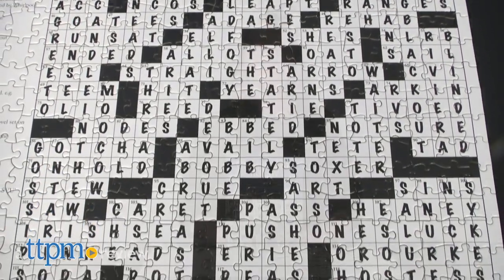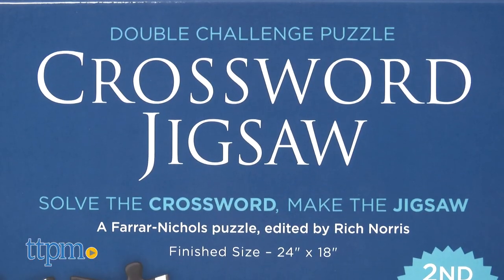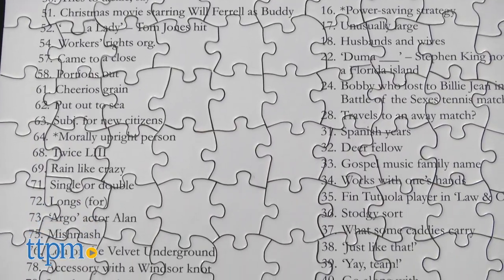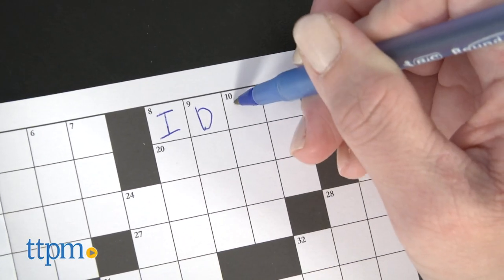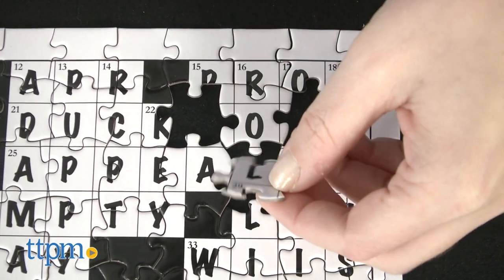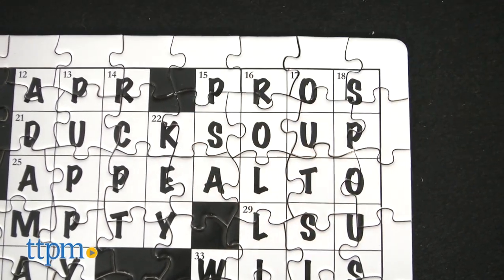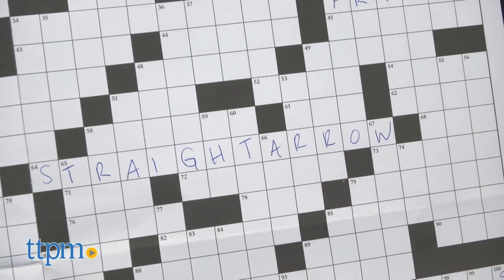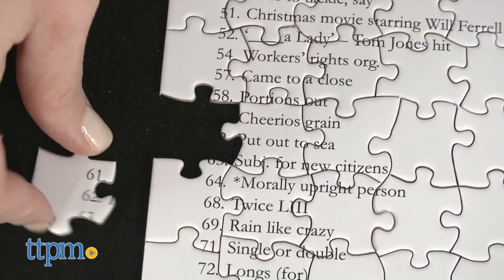Crossword Jigsaw 2nd Edition from Babalu, Inc.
Today TTPM is reviewing the Crossword Jigsaw 2nd Edition puzzle! It combines a crossword puzzle and a traditional jigsaw puzzle in one! Solve the crossword and then use it as a guide to put together the 550-piece puzzle. See more in this video review! For full review and shopping info

Product Info: Looking for double the puzzle challenge? Check out the Crossword Jigsaw 2nd Edition. Much like the original, this is a jigsaw puzzle combined with a crossword puzzle.